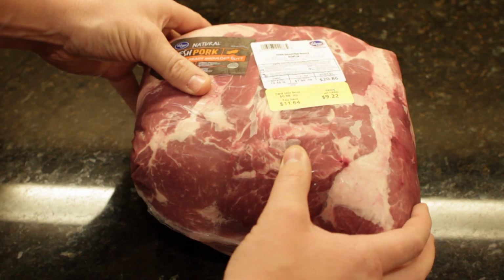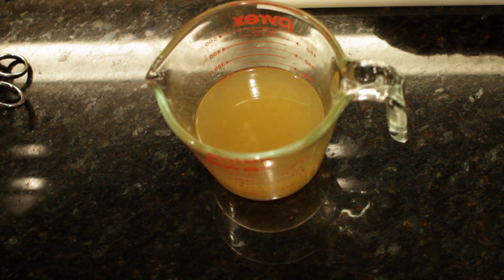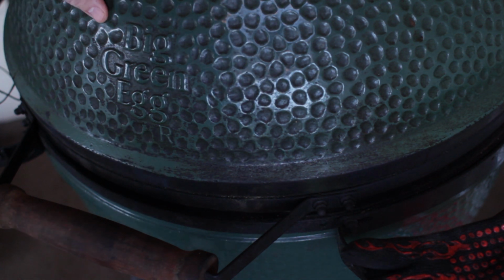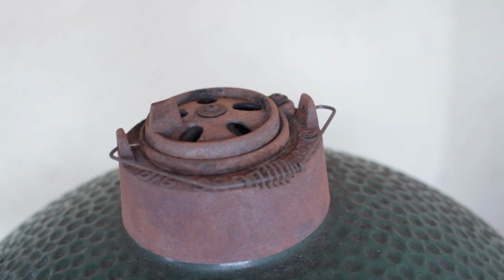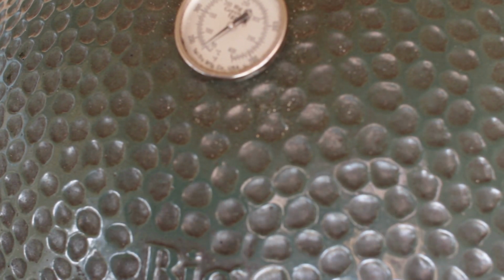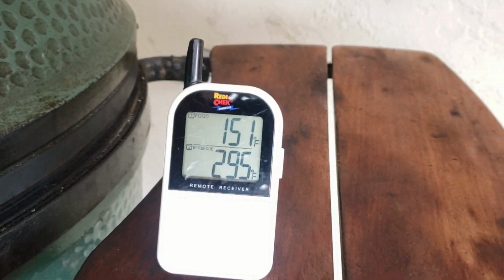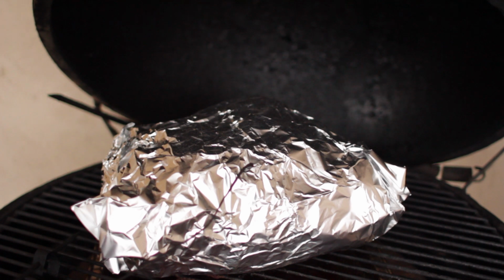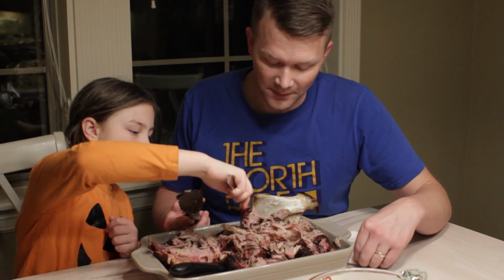How to BBQ Pulled Pork (Detailed)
Today on the BBQ we cooked up some amazing and delicious pulled pork from the pork butt on the big green egg. We barbecued this pork butt with oak log chunks as well as lump charcoal. I love the flavor that oak gives to meat while you're cooking it. I tried to keep the big green egg at around 275 degrees throughout the cook. I also sprayed the pork butt with an apple cider and water mixture. This ensures great bark formation and also keeps the barks moist throughout the cook.

BBQ/Cook explained:
Oak chunks with lump charcoal
BBQ set to 275
On BBQ until the color on the pulled pork is right
At internal temperature of 200 degrees start checking for tenderness with a temperature probe
Let the pork butt rest for at least 60 minutes

Temperature Probe: Maverick XR-40
Temperature Probe: Maverick ET-733
High Heat BBQ Gloves: TROOPS BBQ
Insulated Food Gloves
Weber Smokey Joe Gold
Cast Iron Grate
Shredder Claws
Royal Oak Lump Charcoal
Charcoal Starters: Wooly Wood
Mahogany Lid Handle for Big Green Egg
Replacement Big Green Egg Mates Shelves
Equipment:
Camera: Canon 60D
Digital Recorder (H4n)
Rode Lavalier Go Microphone